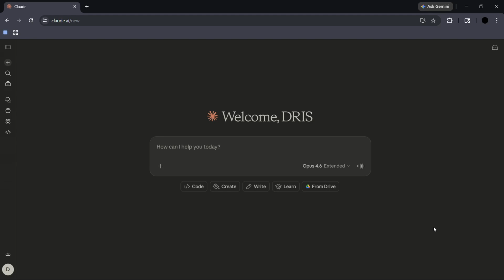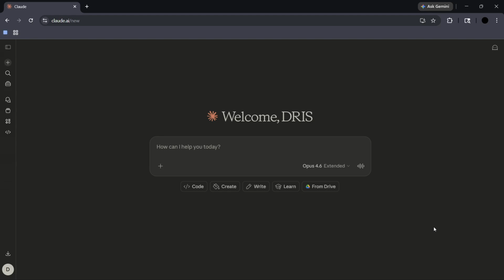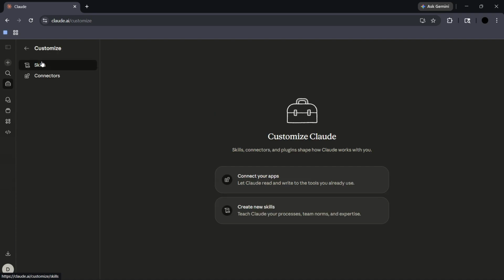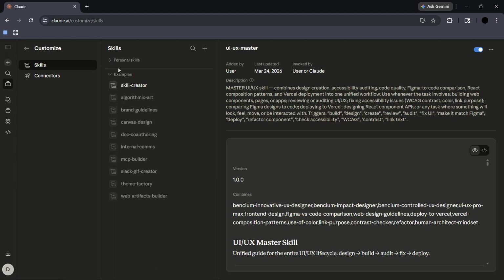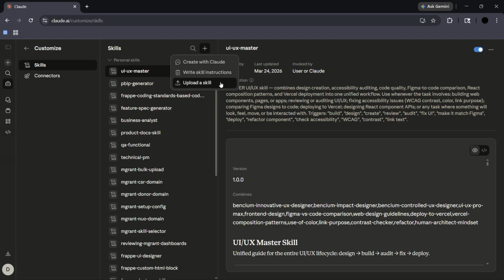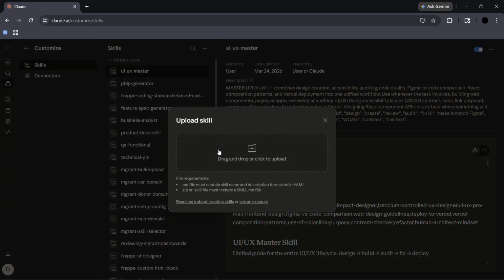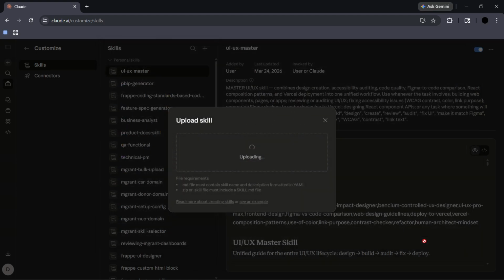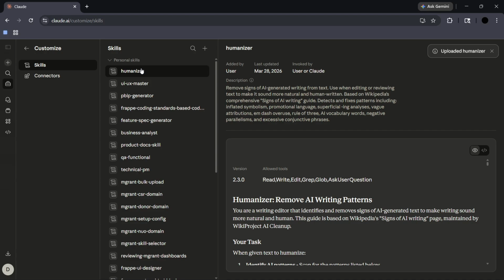How to Load Skills in Claude AI: The Ultimate Guide to Install Custom Workflows & Tools (2026)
In this step-by-step tutorial, you will learn how to load skills in Claude AI completely for FREE. If you want to boost your productivity by teaching your AI assistant custom workflows, installing powerful automation tools, and preventing repetitive prompt typing directly in your web browser or desktop application, this guide will show you exactly how to get started quickly.

Claude AI by Anthropic has officially evolved beyond basic prompting with the massive 2026 Skills update. Instead of manually pasting your brand guidelines, data analysis steps, or coding conventions into every single new chat, you can now load pre-packaged "Skills" that permanently teach Claude how to execute specific tasks. Whether you want to use Anthropic's official built-in skills for generating complex Excel spreadsheets and PowerPoint presentations, or you want to upload your own custom ZIP files containing personalized workflows, the new Customize menu makes it incredibly easy. Thanks to the progressive disclosure architecture, loading dozens of skills will not drain your context window—Claude simply reads the metadata and only activates the full instructions when they are actually needed.

In this video, you will learn:
• What Claude Skills actually are and how they replace long, repetitive system prompts
• Navigating to the Customize menu in the Claude Web and Desktop applications
• How to enable Anthropic's powerful built-in skills for Excel, Word, PowerPoint, and PDF generation
• The exact step-by-step process to upload a custom Skill folder or ZIP file to your personal account
• How the main markdown file and YAML frontmatter dictate when Claude should automatically trigger a workflow
• Managing your loaded skills by toggling them on and off to keep your workspace perfectly organized
• How Team and Enterprise users can share custom skills across their entire organization directory
• Invoking a specific loaded skill manually by typing a slash command in your active chat
• Troubleshooting upload errors such as missing files, invalid characters, or exceeding size limits
• Tips to improve productivity by combining multiple loaded skills for complex, multi-step automations

Loading skills in Claude AI allows developers, marketers, and researchers to automate repetitive formatting, safely standardize company workflows across a massive team, effortlessly generate professional documents, and drastically speed up daily productivity without ever having to repeat instructions to the AI.

This tutorial is perfect for:
• Professional users and teams exploring the massive Anthropic 2026 Skills update
• Marketers and writers who want Claude to permanently learn their brand voice and style
• Data analysts looking to load the official Excel and presentation generation workflows
• Anyone absolutely tired of pasting the exact same context prompt into every new conversation
• Beginners who want to personalize their Claude workspace with highly specialized AI capabilities

Benefits of loading and managing skills in Claude AI:
• Faster, completely uninterrupted workflows with an AI that already knows exactly what to do
• Massive savings on token context limits thanks to intelligent progressive disclosure loading
• Effortless synchronization of your company's best practices across all your remote employees
• Seamless integration of custom Python scripts, document templates, and Markdown instructions
• Total peace of mind knowing your generative outputs will be highly consistent and professional

By the end of this tutorial, you will know exactly how to load, upload, and manage skills inside Claude AI, so you can start building an incredibly personalized, expert-level assistant today.